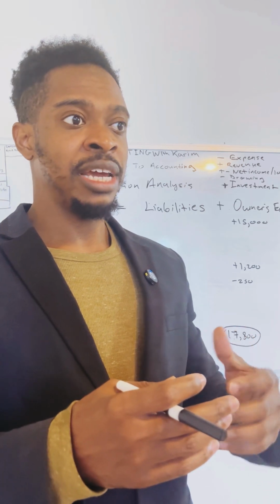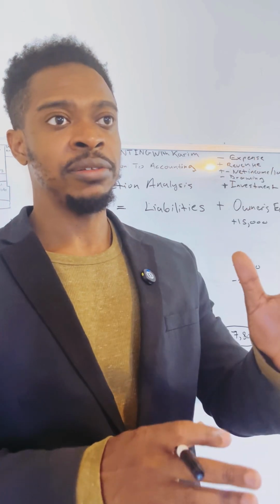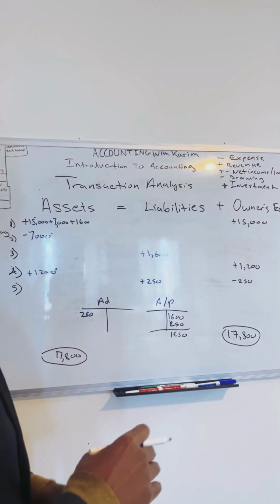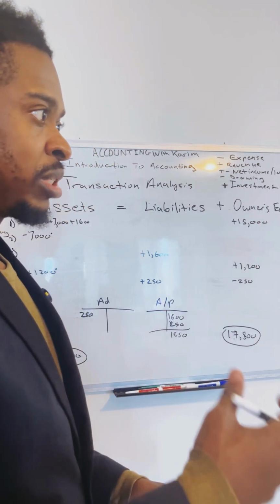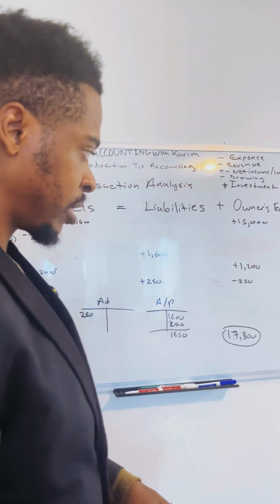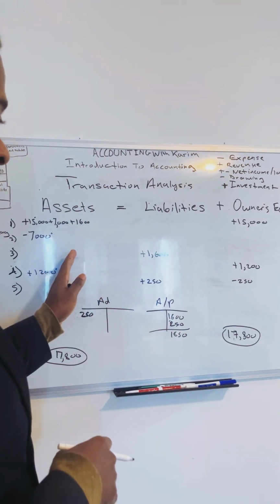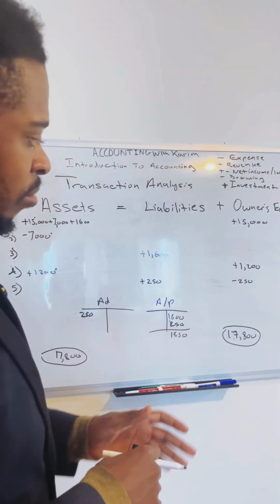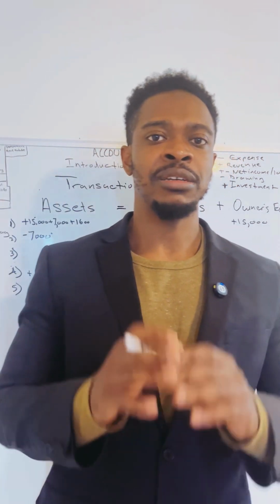Introductory Accounting: Transaction Analysis #5